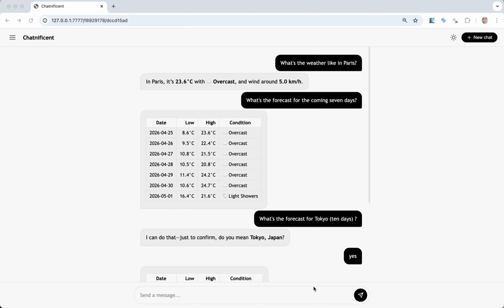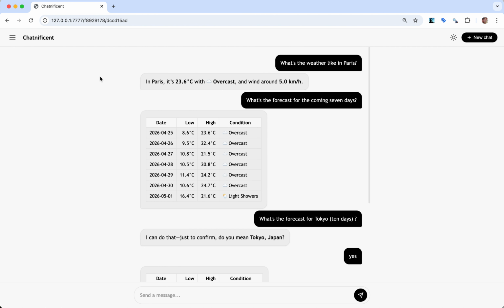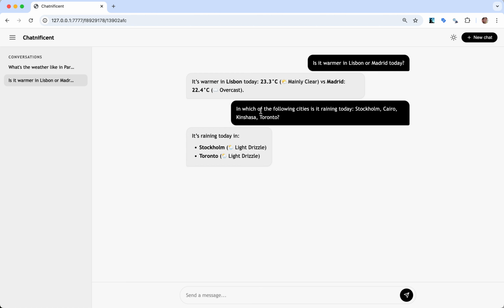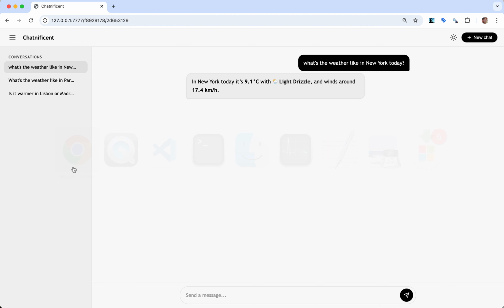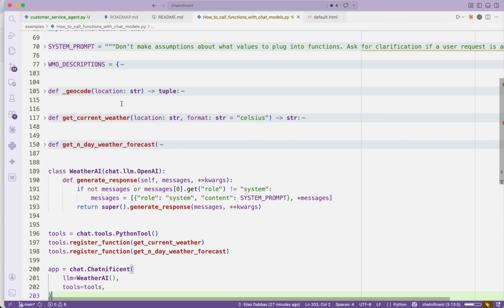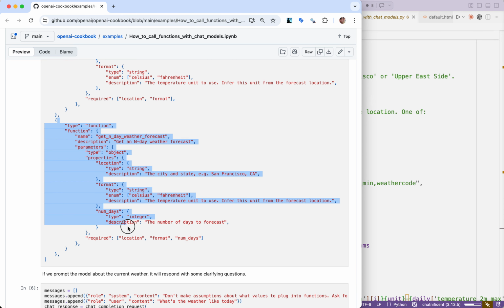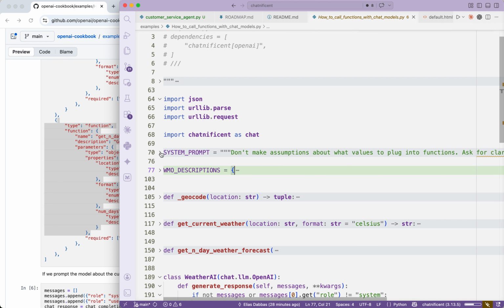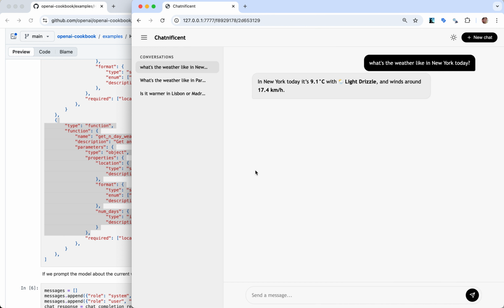Tool calling with OpenAI API implemented with Chatnificent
How to create a fully interactive AI app with tool/function calling, using the OpenAI API, and Chatnificent (the framework used to build the app).

All you have to do is:

- Create 2-3 helper functions for getting weather data, and registering them
- Add a custom system prompt to steer the LLM's behavior, by overriding one method.

This is a fully working implementation of this notebook